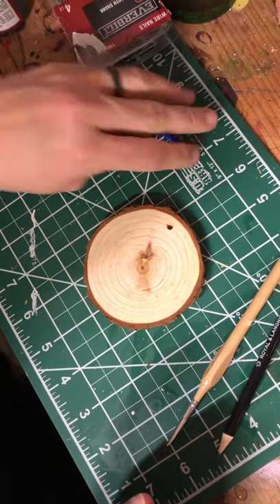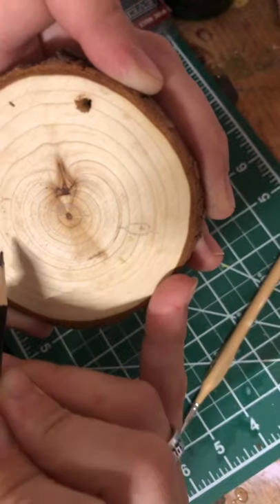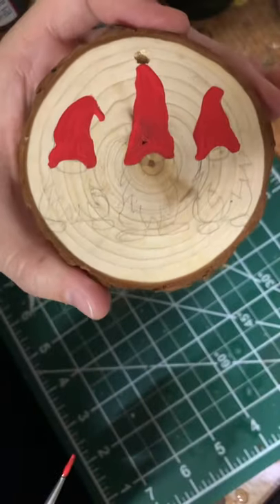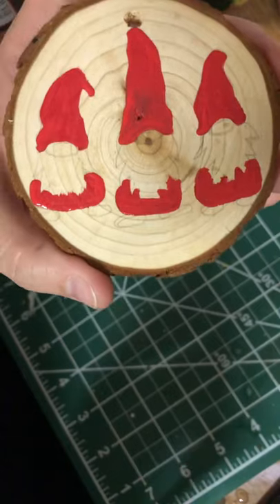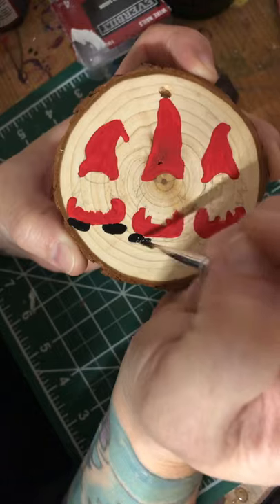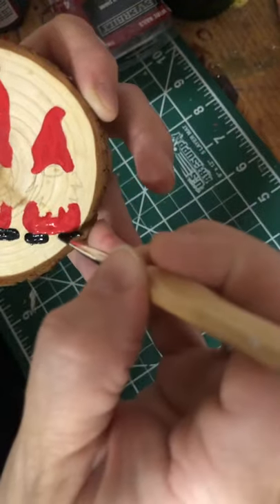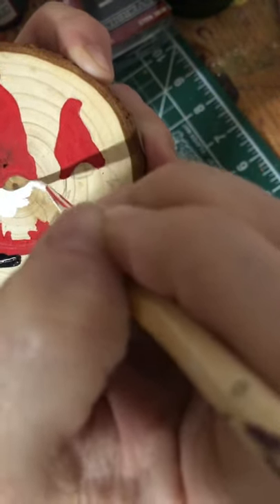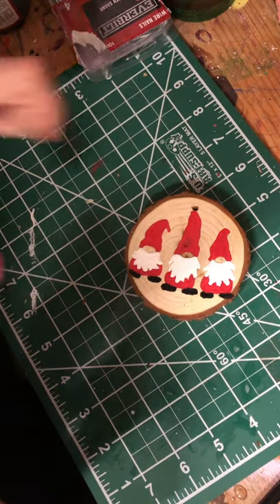Chillin’ with my Gnomies